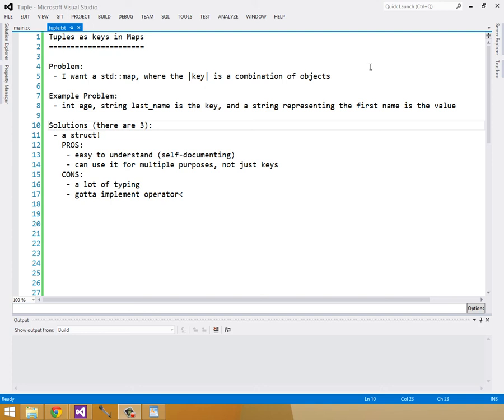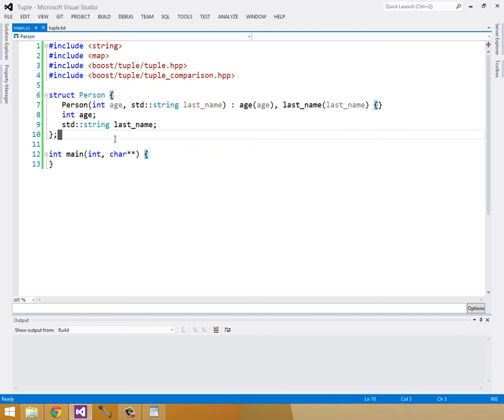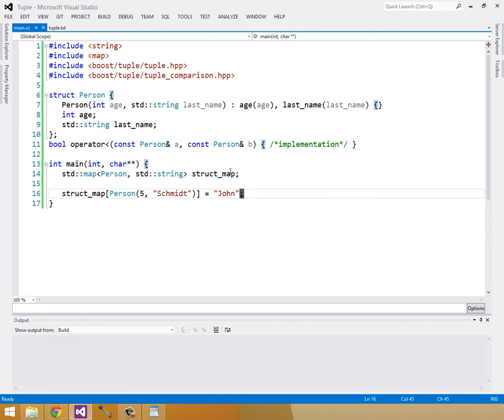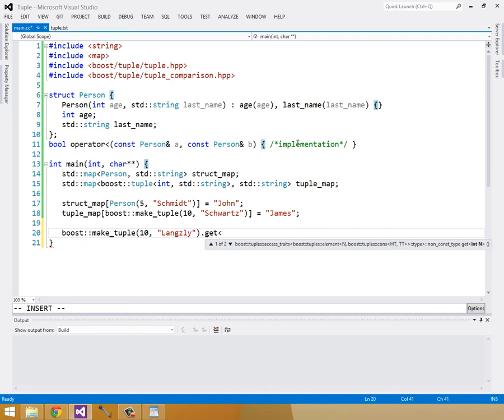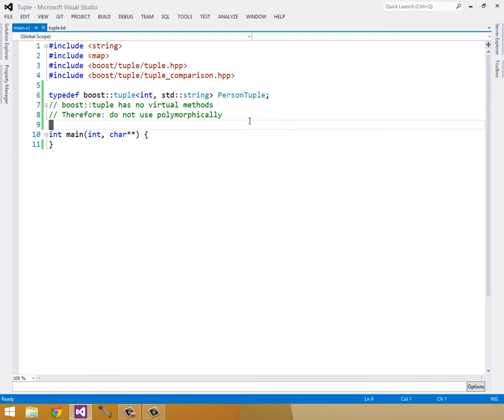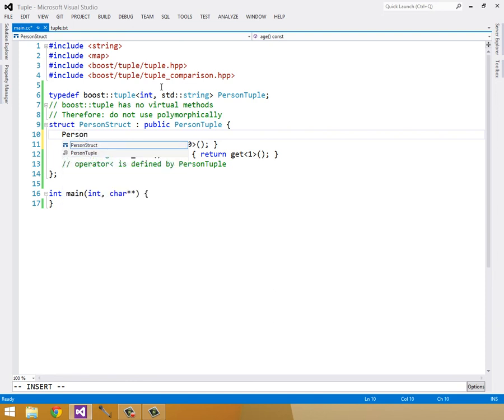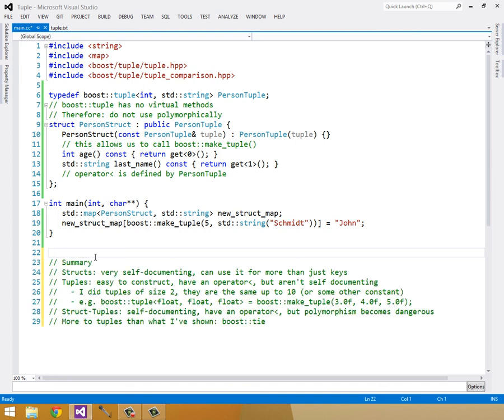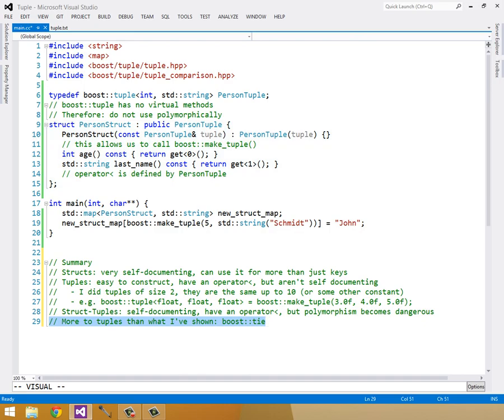Tuples as Map Keys [C++/Boost]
In this video we look at the problem of how to combine multiple objects/primitives to make a key to a std::map.

Also check out Reconstructing Cave Story: a series where we reproduce the famous indie game.